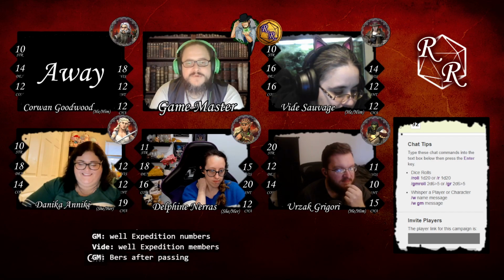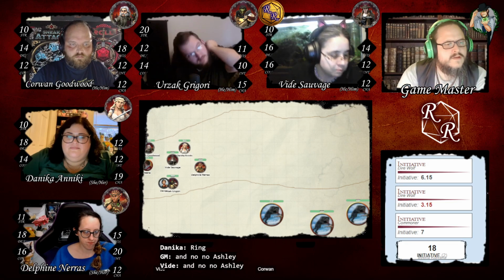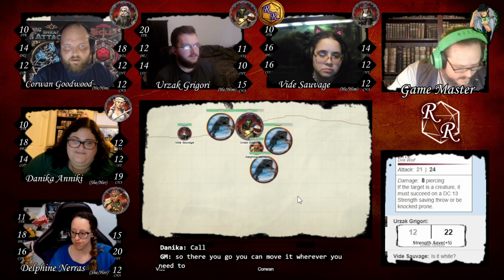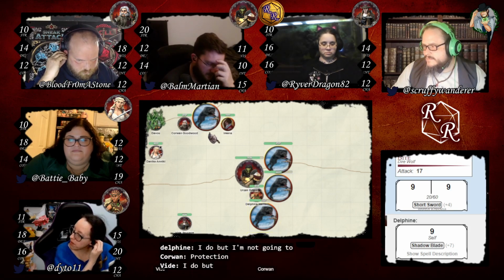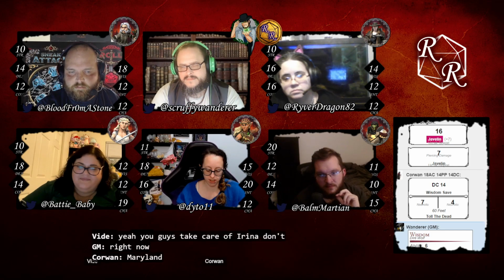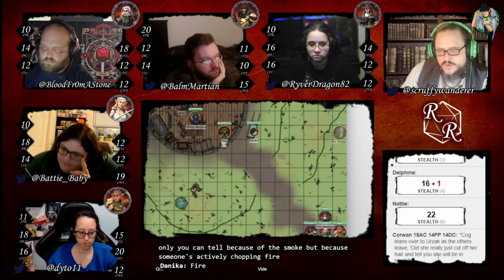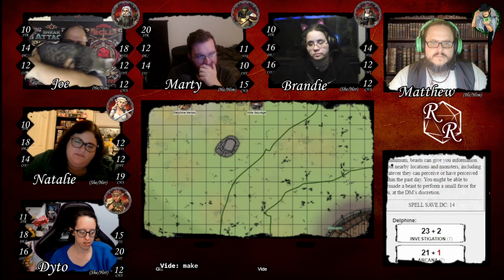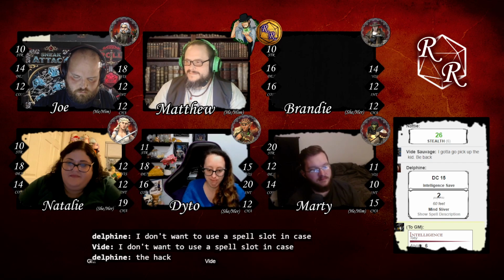Sonnet of Blood: a Curse of Strahd Campaign | E12 | Winding road woes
Sonnet of Blood is an Actual-Play Curse of Strahd Campaign with a Castlevania twist! Join Game Master Matthew R. Dawson (@scruffywanderer) as he leads a Conclave expedition through the mysterious land Barovia. Watch us live on Wednesdays at 7pm central

The Conclave Expedition makes their way down the mountain that holds Castle Ravenloft toward the windmill they held the deed to. Dire Wolves, ancient monoliths, and perky goblins all harry the expedition during their travels.

Cast:
Brandie Dawson as Vide Sauvage
Dyto as Delphine Nerras
Joe Trotter as Corwan Oliver Goodwood
Marty Balmer as Urzak Grigori
Matthew R. Dawson as the Game Master
Natalie Cartolano as Danika Anniki

Contributing Artist:
Briana McKnight - @pinkchicgeekart